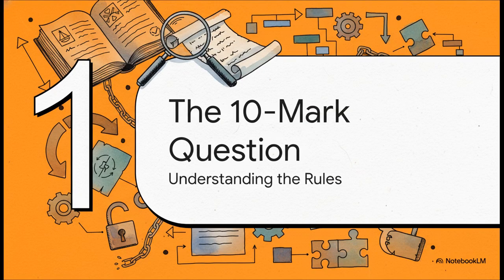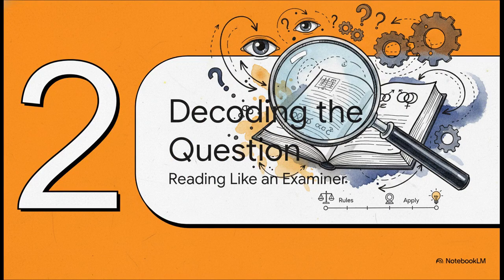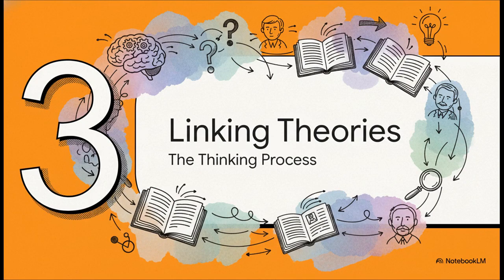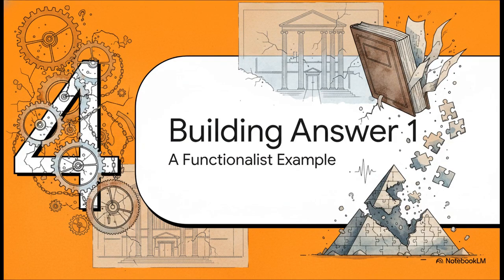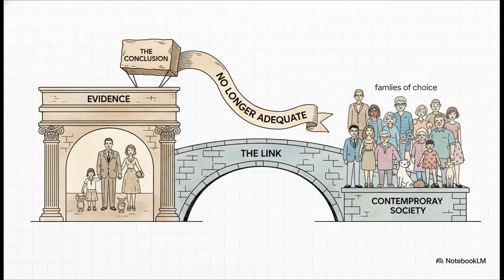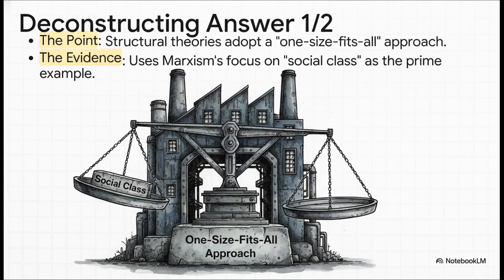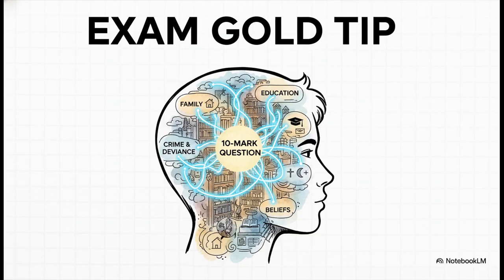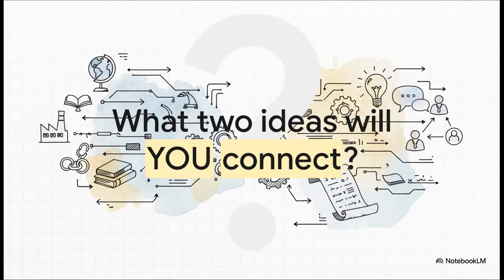AQA Sociology: Mastering the 10-Mark Theory and Methods Question